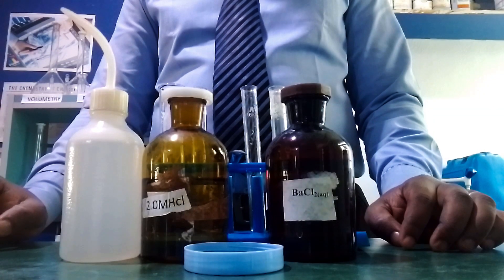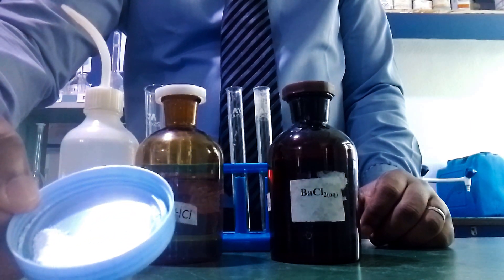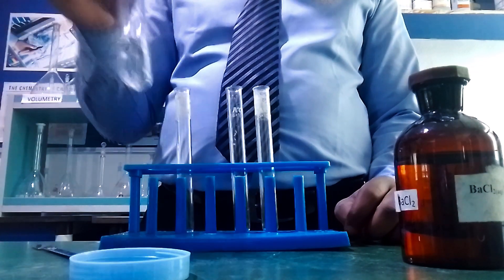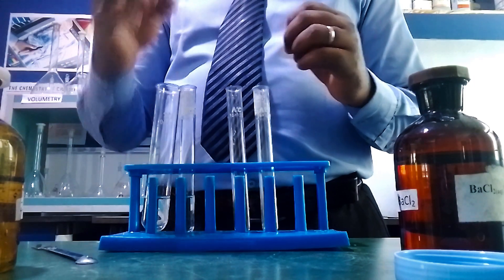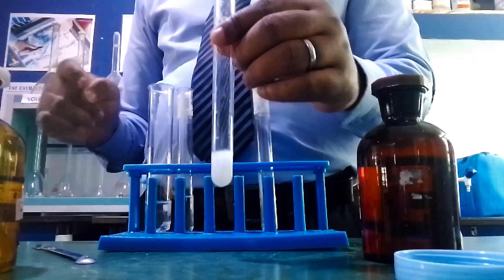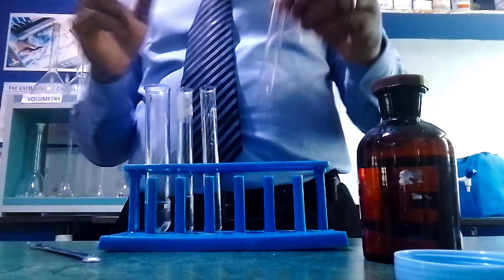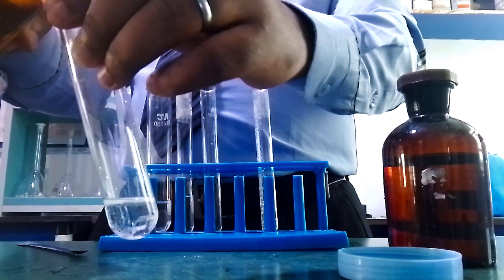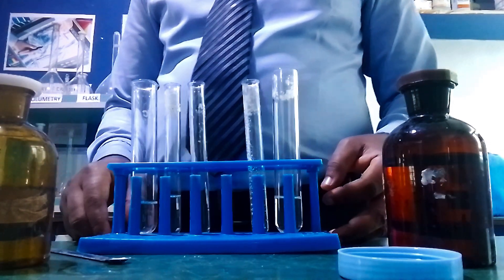2023 NECO Chemistry Practical | Qualitative Analysis (TEACHERS' GUIDE)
This video explains the chemistry of reactions behind the qualitative analysis of the 2023 NECO Chemistry Practical examination. It shows the different types of tests that can be carried on SPECIMEN C with their corresponding records, especially how to use excess trioxocarbonate IV ion using aqueous barium chloride.